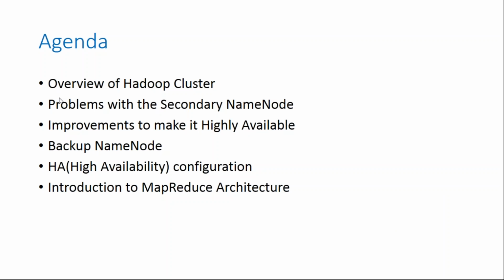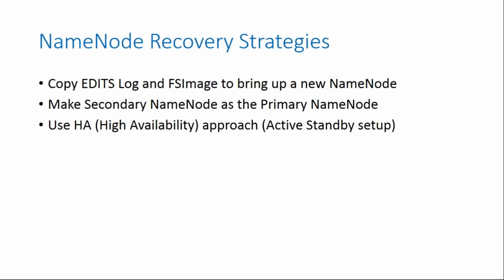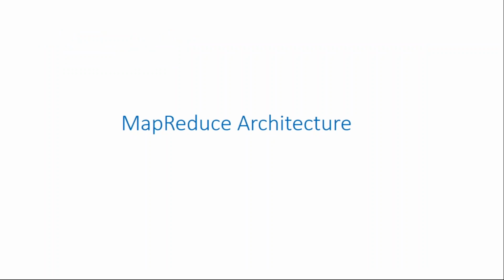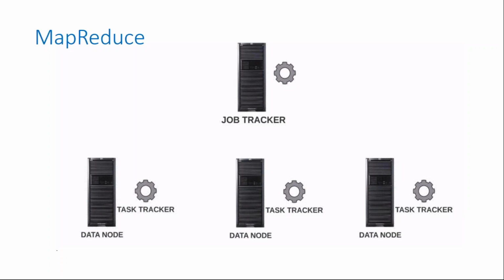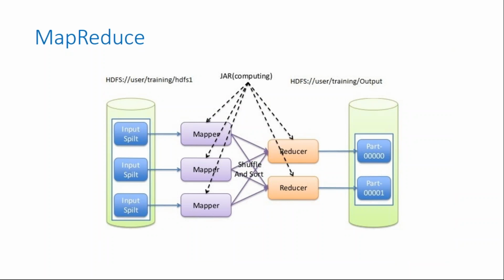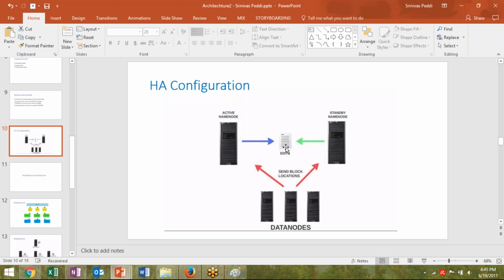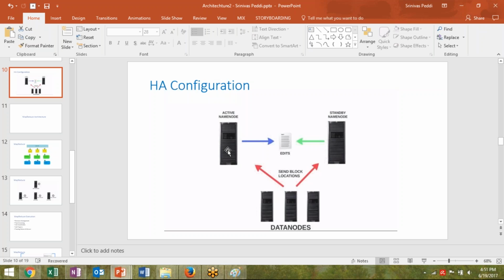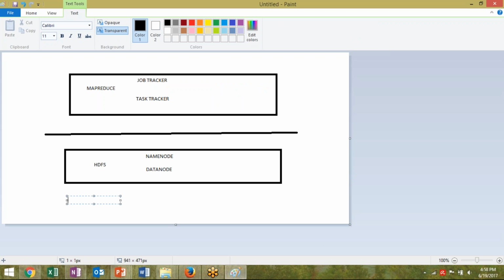3 Architecture 2